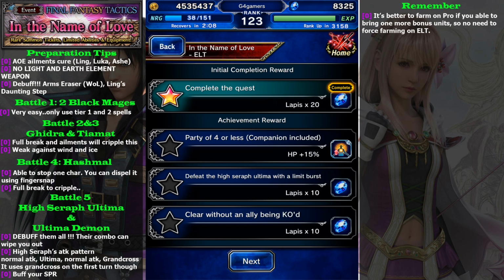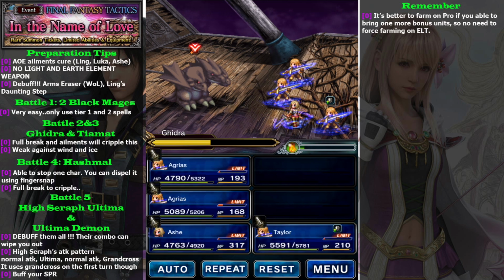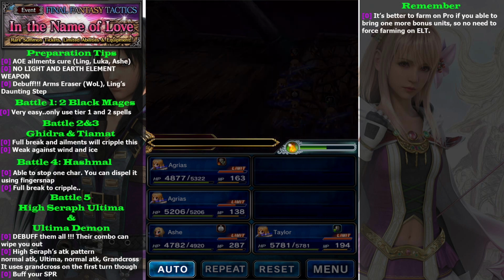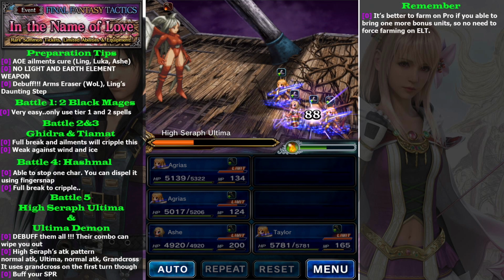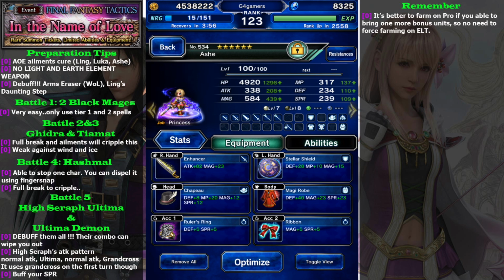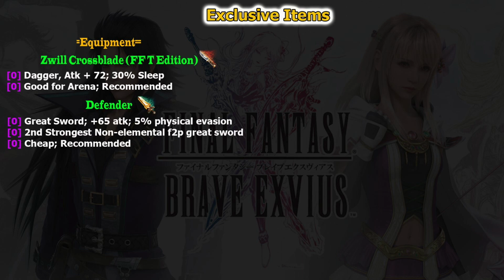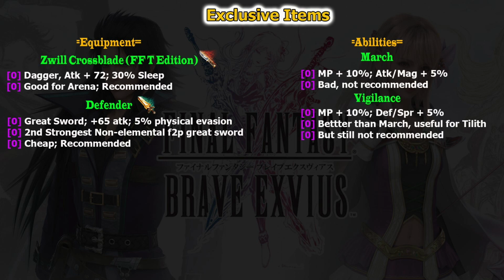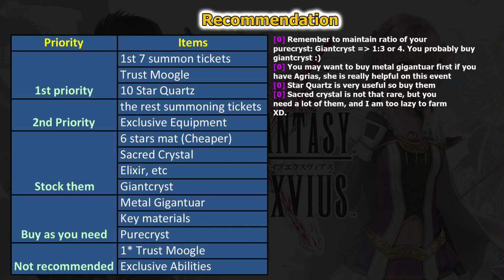FF BE FF Tactics In the Name of Love ELT Difficulty and King Mog Shopping Guide(#181)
Learn how to clear the ELT difficulty of The "In the Name of Love". Also learn which items you should get from the King Mog.